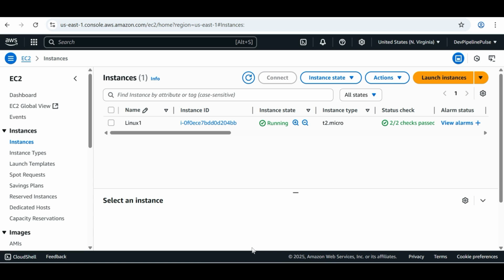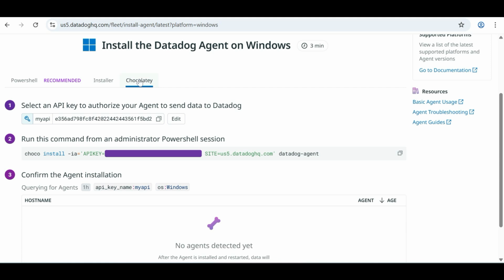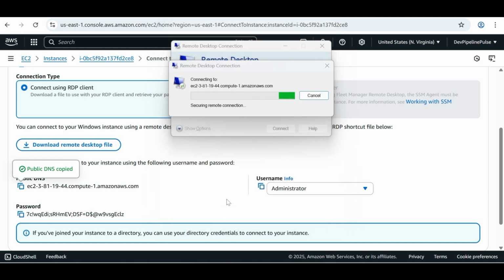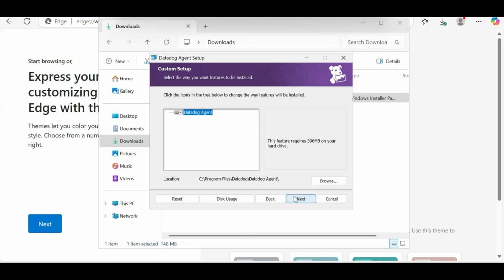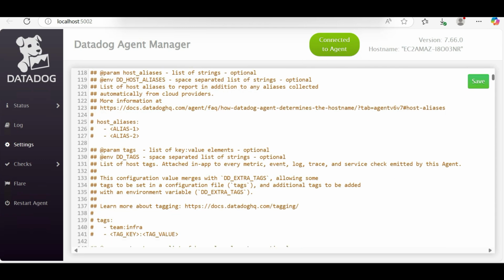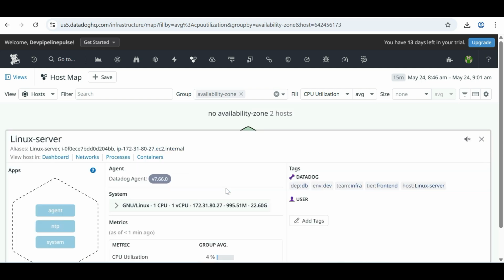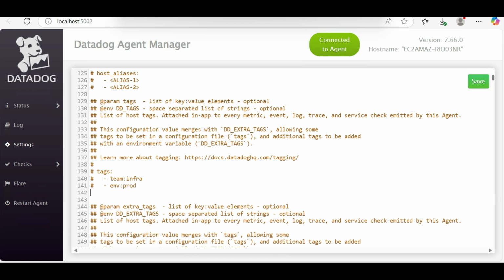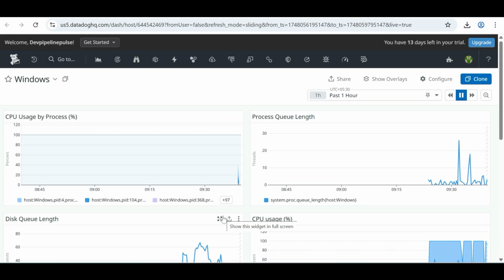Datadog Agent Installation on Windows Server | Enable Process Monitoring on Windows |Observability